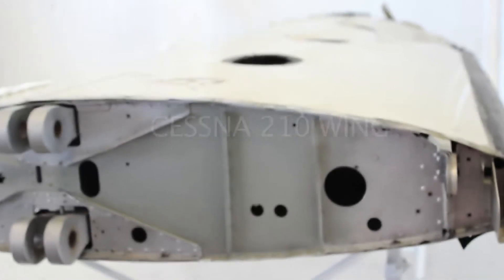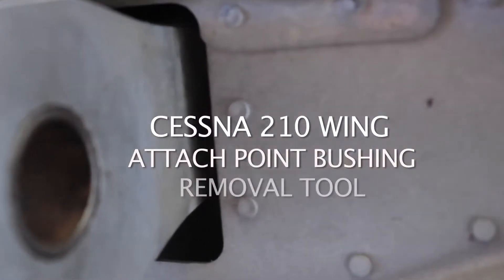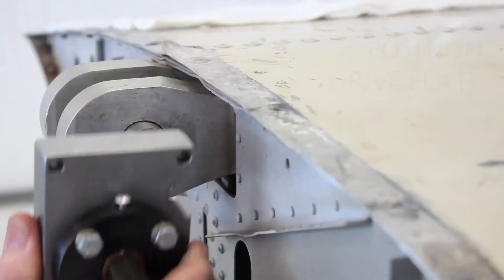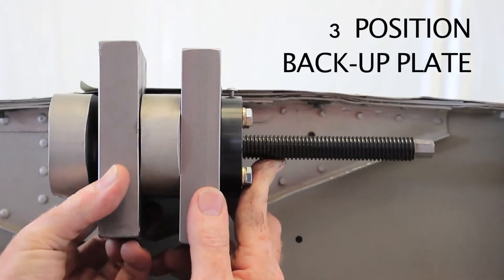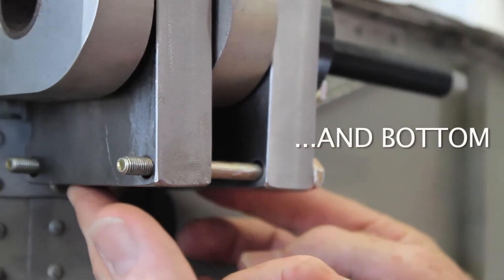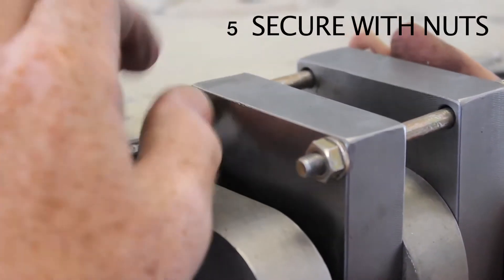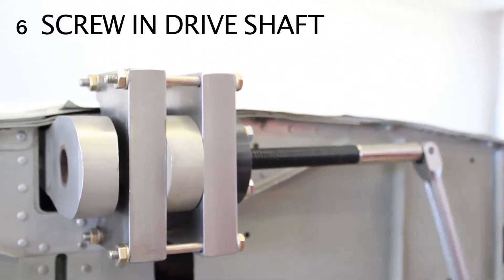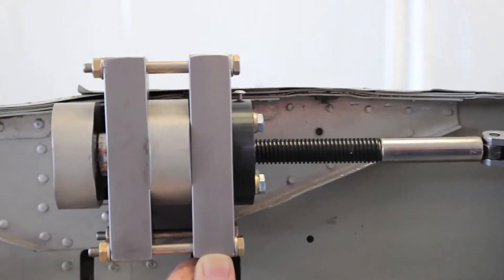210 Wing Bushing Removal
Use of Tennessee Aircraft Services tool for removing the wing attachment bushing.